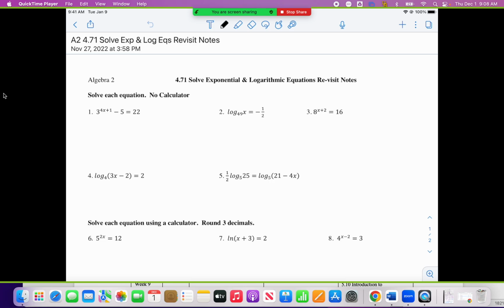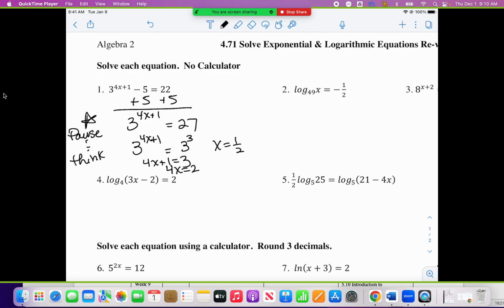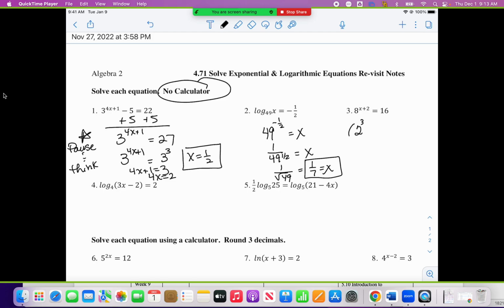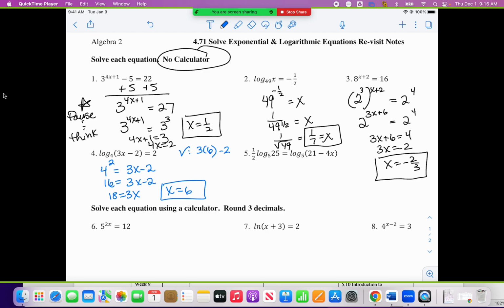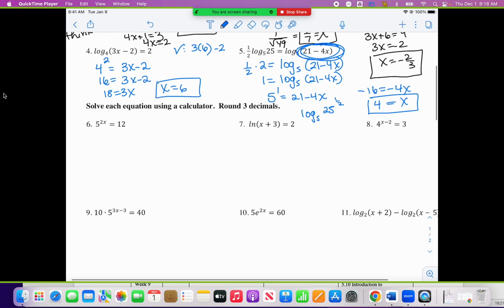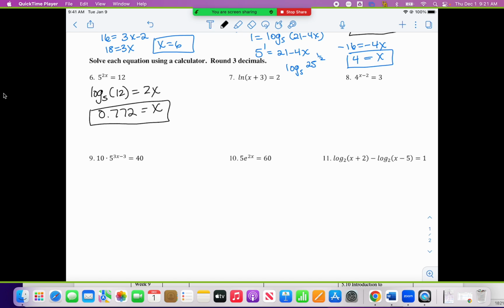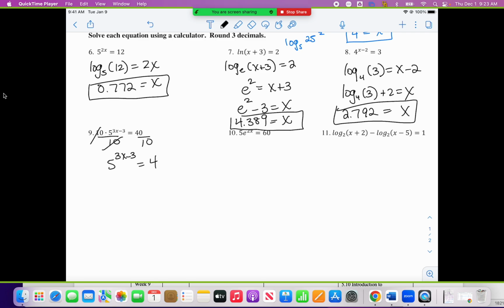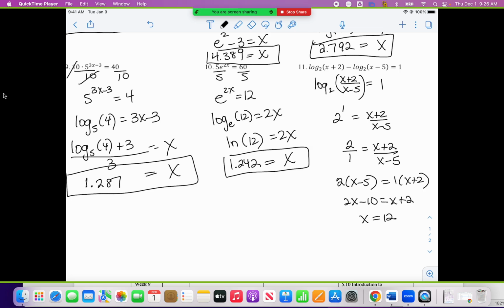A2 4.71 Video